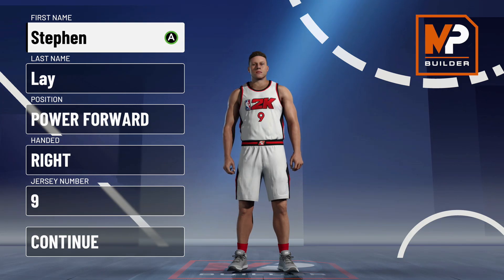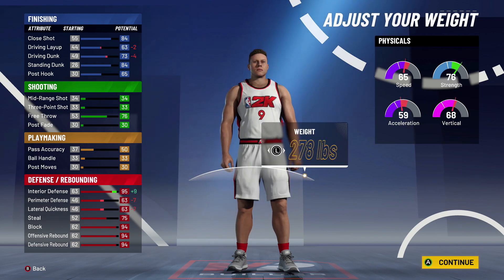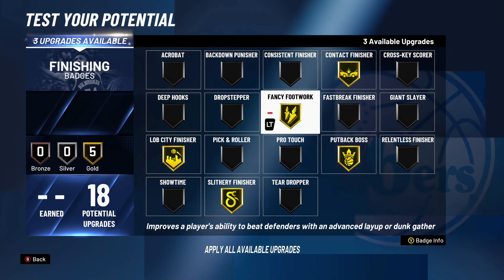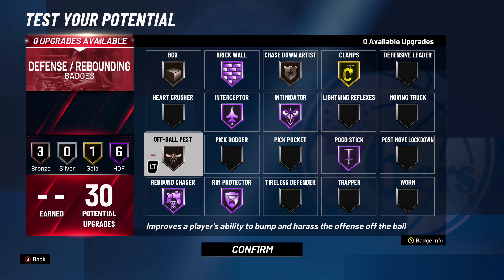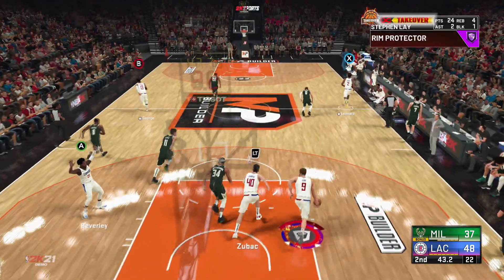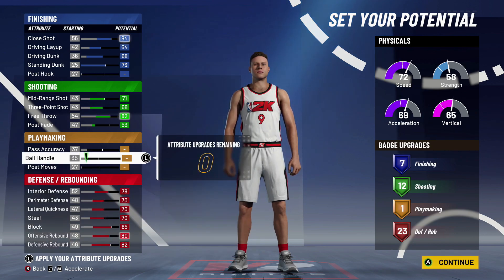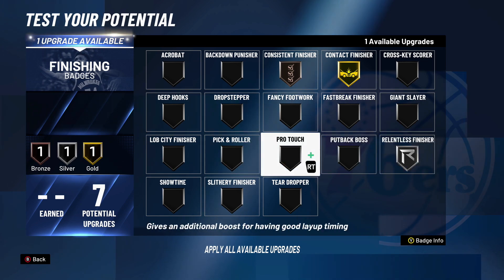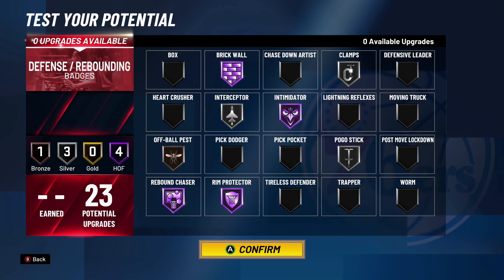NBA 2K21 BEST CENTER BUILDS - OVERPOWERED PAINT BEAST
Twitch.tv/slayisland
Twitter.com/SlayIsland_